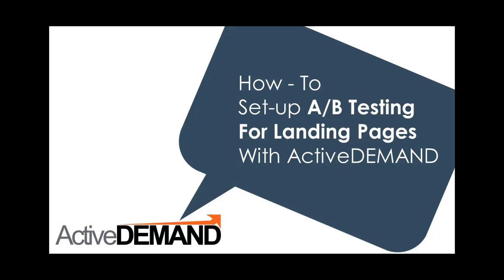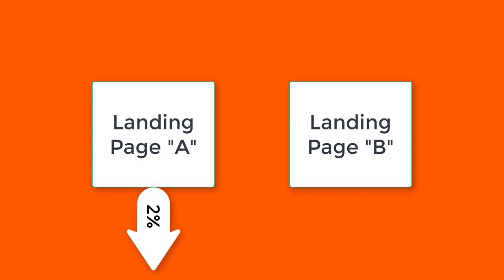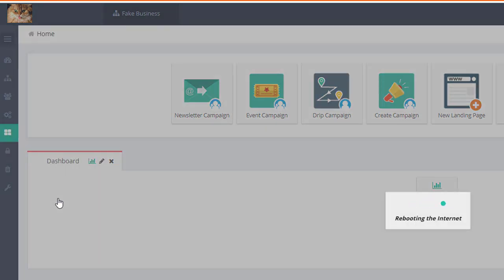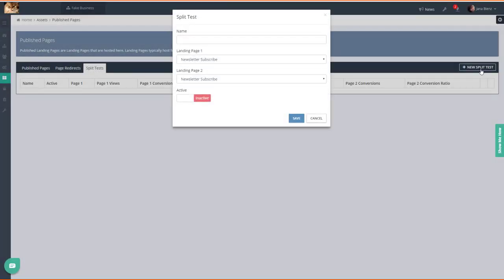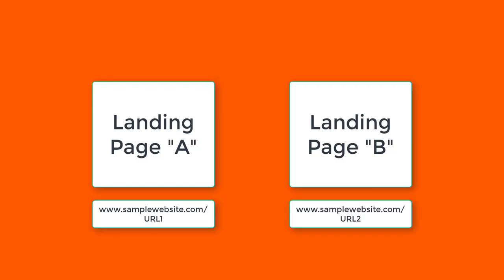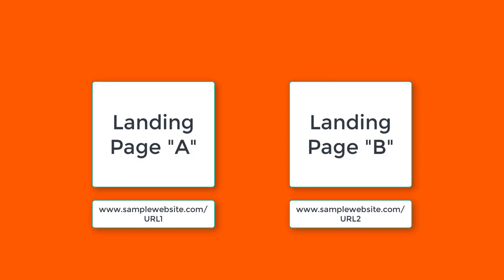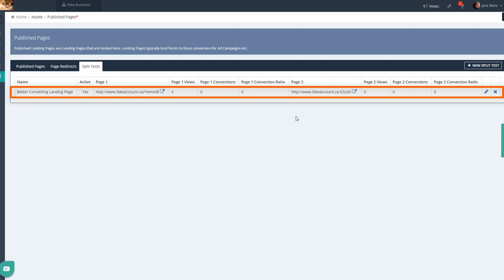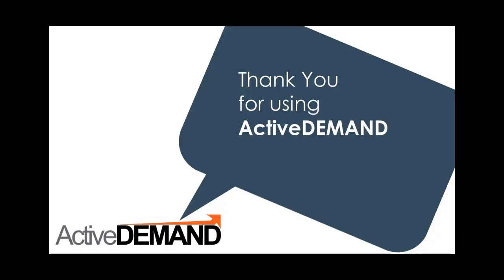A/B Testing for Landing Pages with ActiveDEMAND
This video reviews how to setup A/B split testing for ActiveDEMAND landing pages.

Find the support article on how to setup A/B Split testing